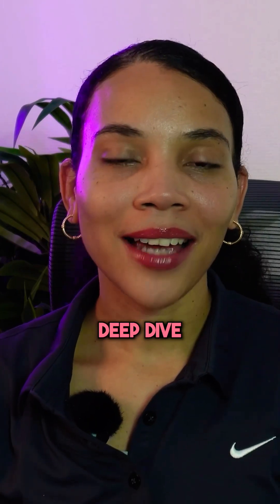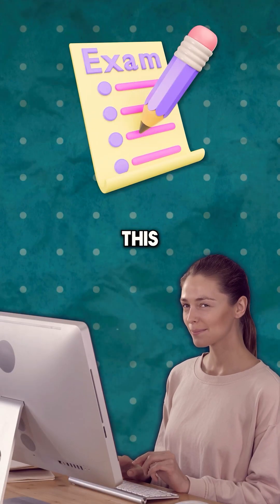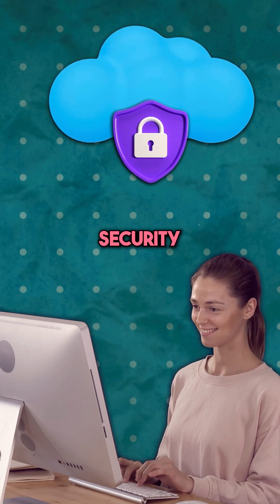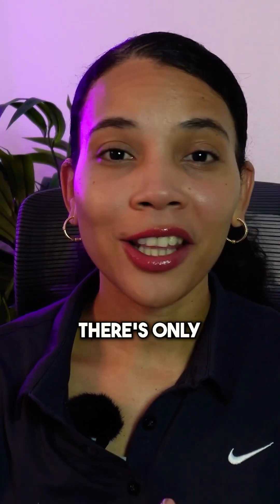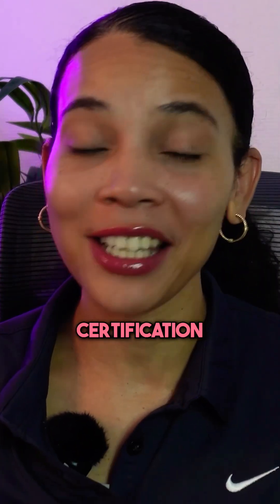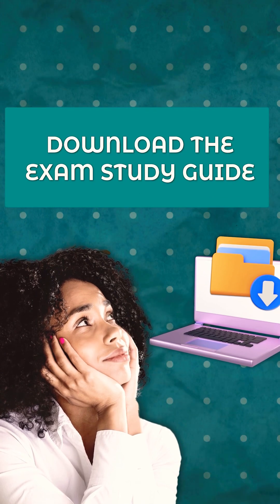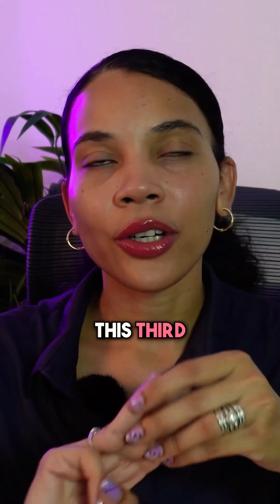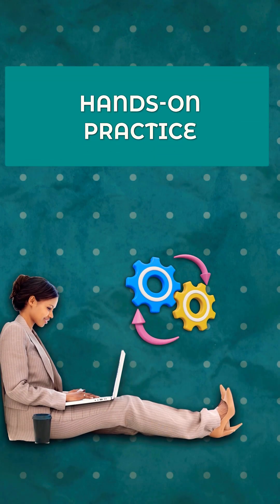My Journey to SC-900 Cloud Security Certification ☁️🤑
Description:
🚀 Are you ready to conquer the Microsoft SC-900 exam? In this video, I'll share my personal experience and reveal the tips and tricks that helped me pass the exam with flying colors! 💯

Join me, Venicia, your Cyber Security Bestie, as we dive into the world of Microsoft security certifications. 🔒👩‍💻🎉

Shop my gear:
Amazon Storefront: